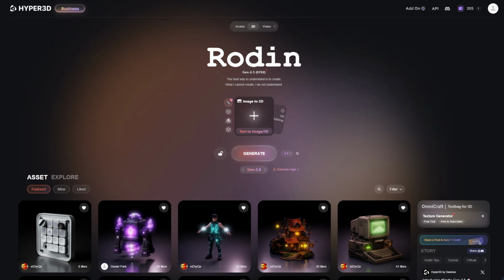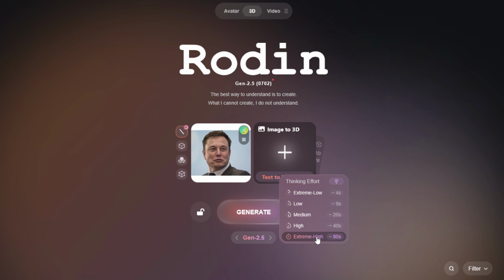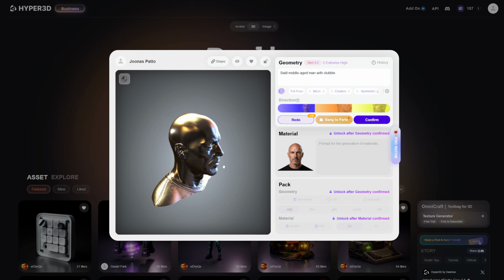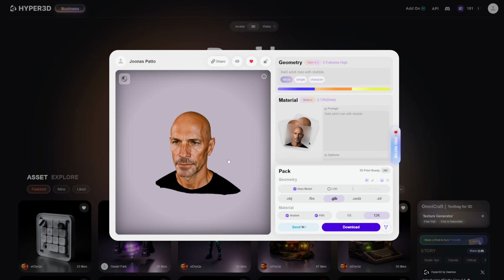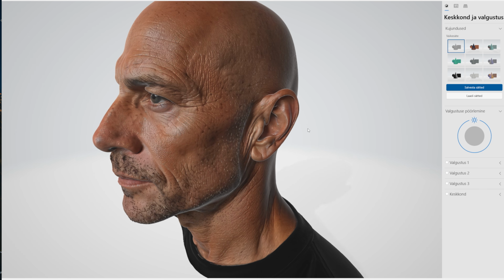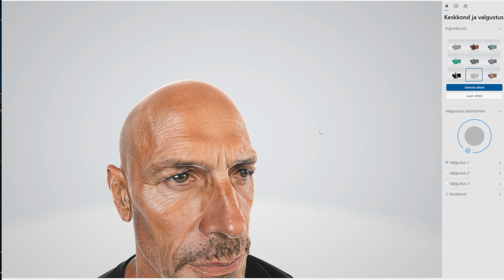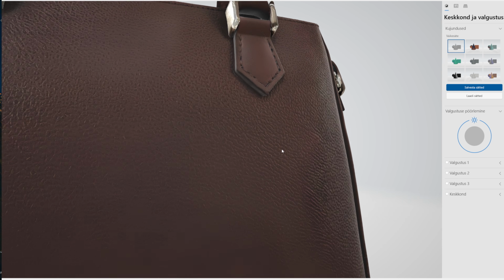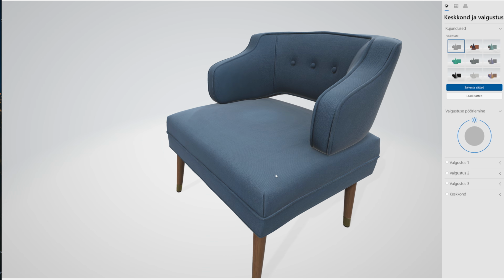Hyper 3D Rodin Just Changed AI 3D Generation